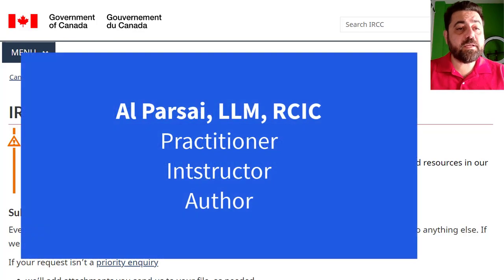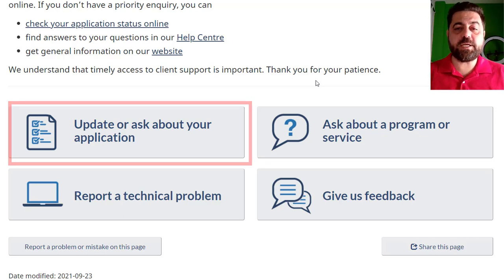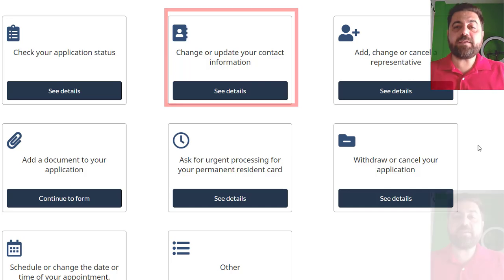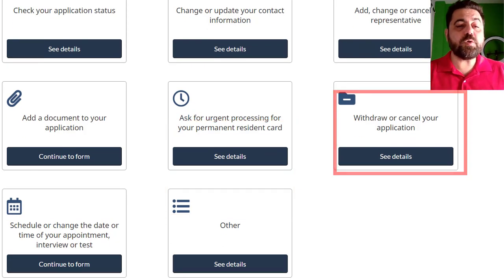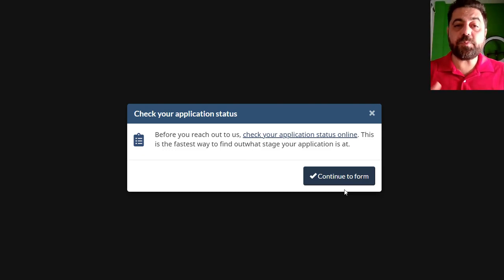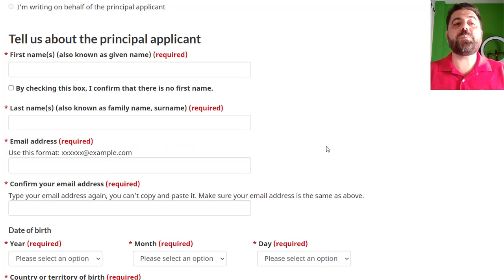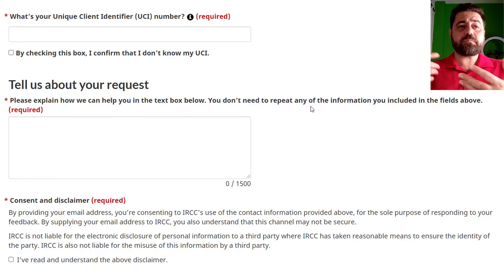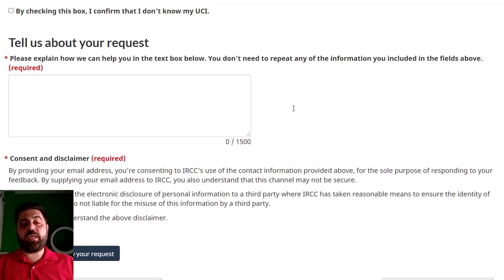The New IRCC Web Form | Contacting the immigration authorities in Canada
The Immigration Refugees and Citizenship Canada (IRCC) updated their web form in November 2021. In this video, you'll learn the features of the new IRCC web form.

Al Parsai is a bestseller author, a Regulated Canadian Immigration Consultant and an Instructor at Ashton College.

Two-week processing time for work permit applications in Canada – Global Skills Strategy